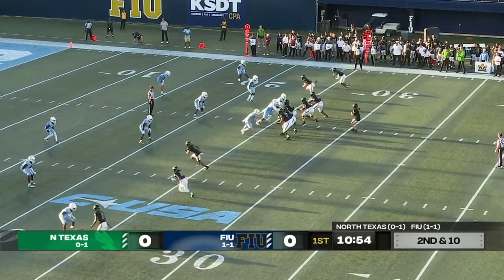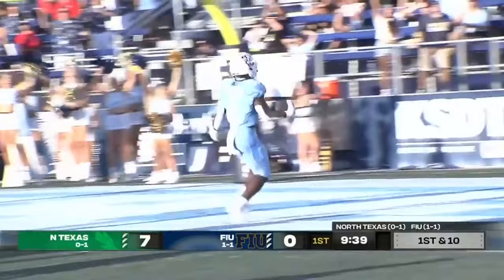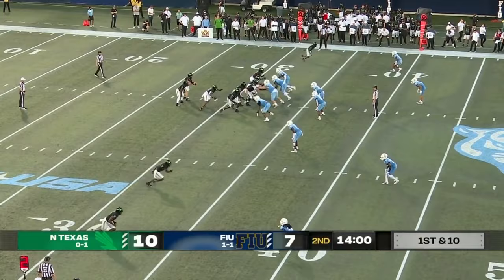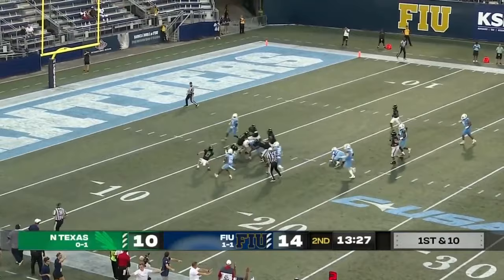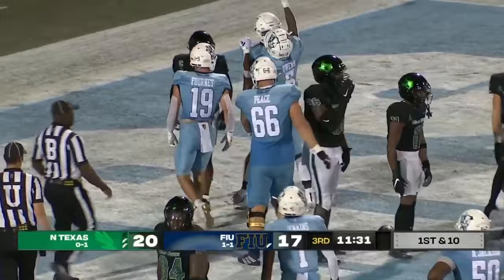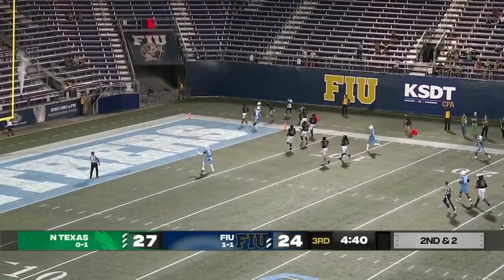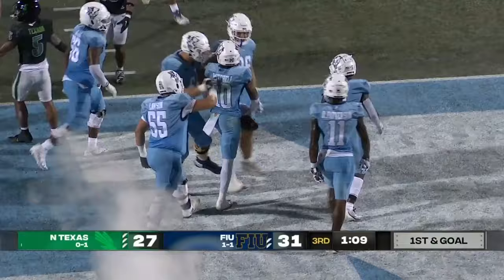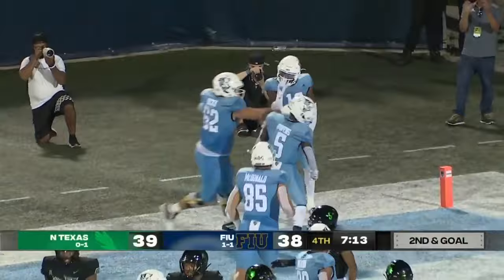North Texas Mean Green vs Florida International Panthers | September, 9th 2023